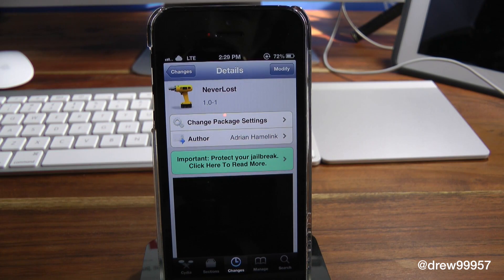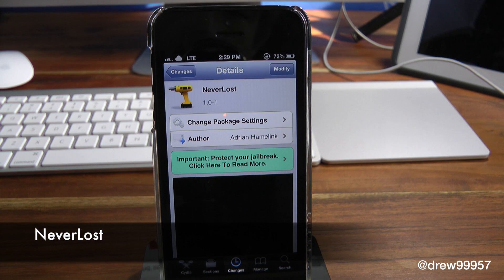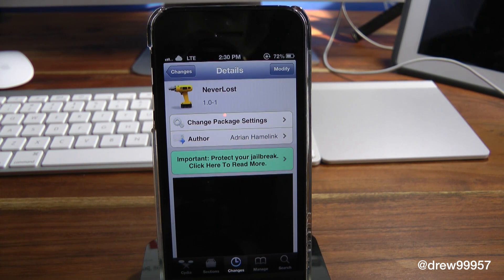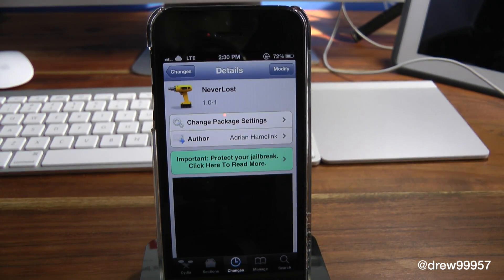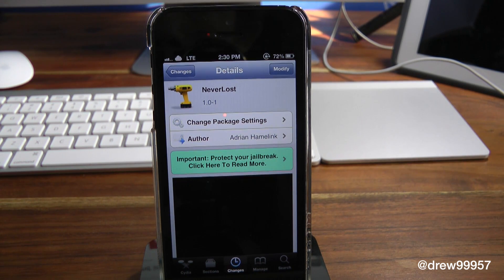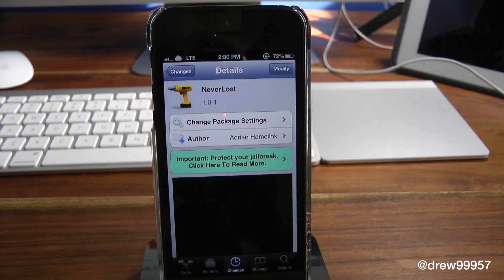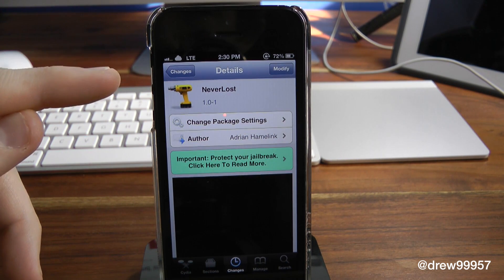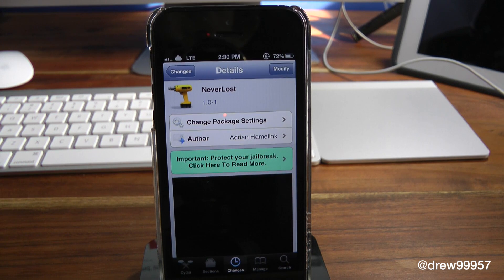NeverLost No More Alerts When you Lose Signal Cydia Tweak Review